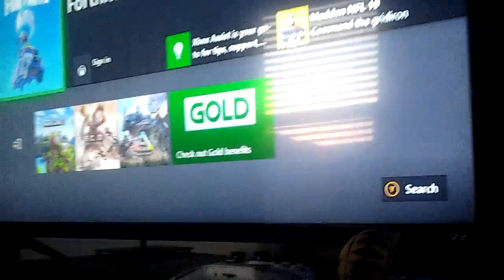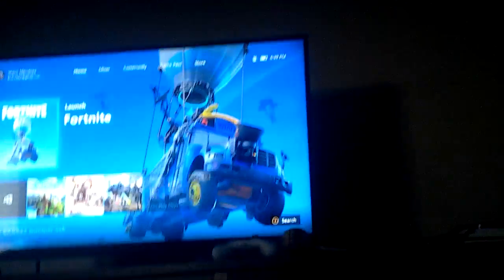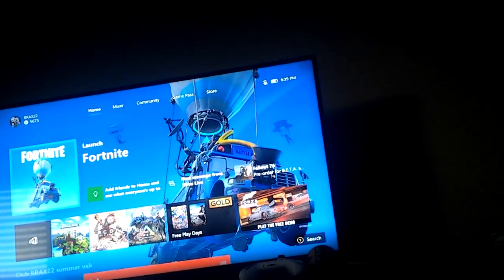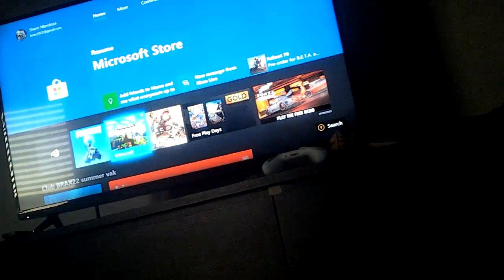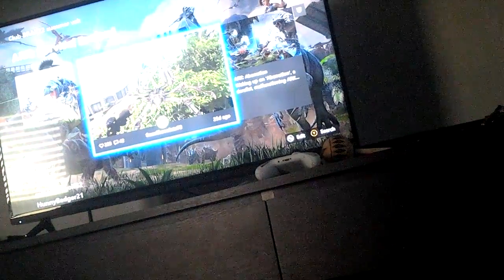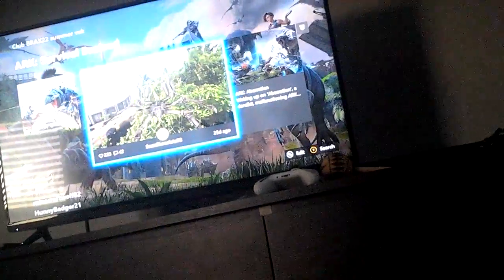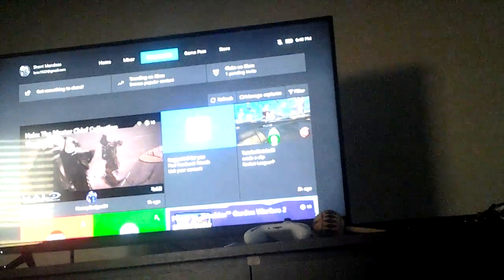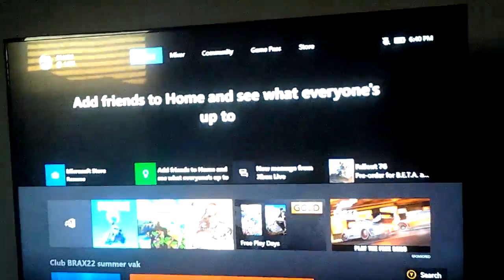360 update pt.2